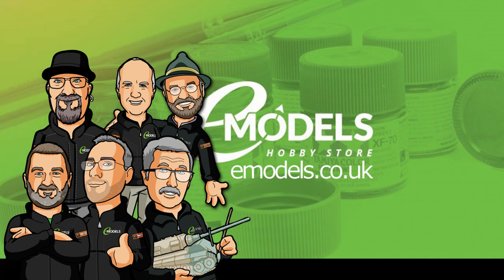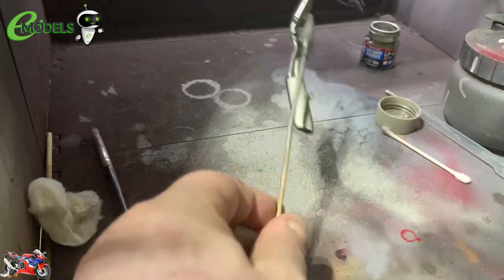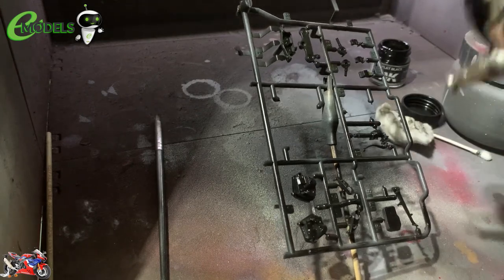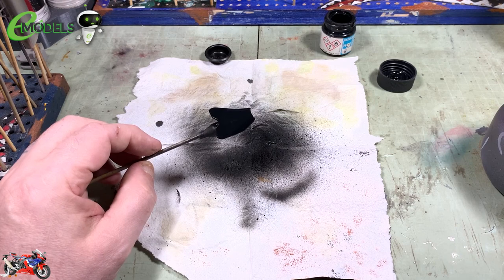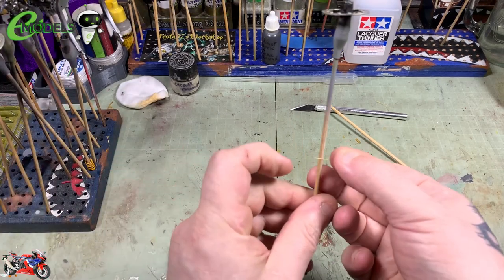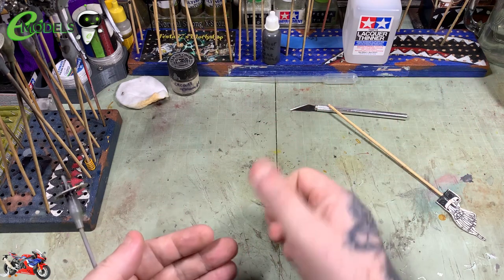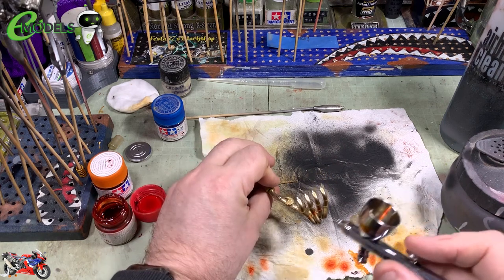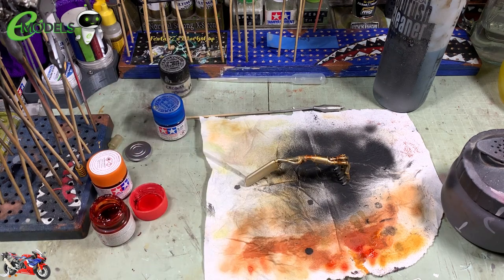Tamiya Honda CBR 1000RR Fireblade 4: Paint, Exhaust Masking & Heat Staining.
Join eModels video team member Festa as he builds up the Tamiya Honda CBR 1000RR Fireblade.
In this episode, he is painting the sub assemblies & masking and heat staining the exhausts..